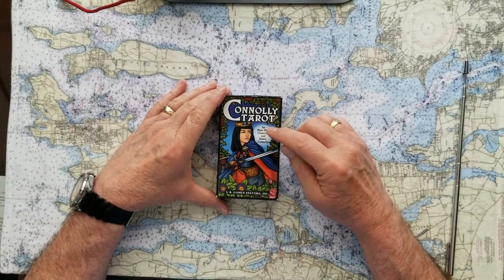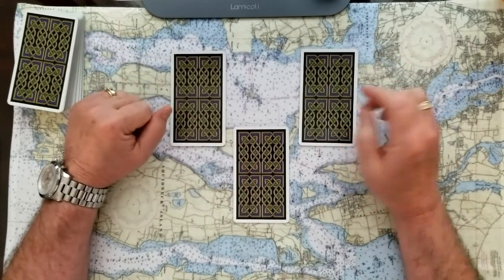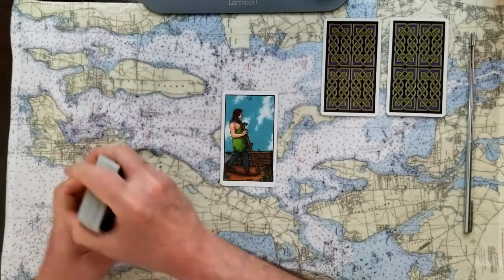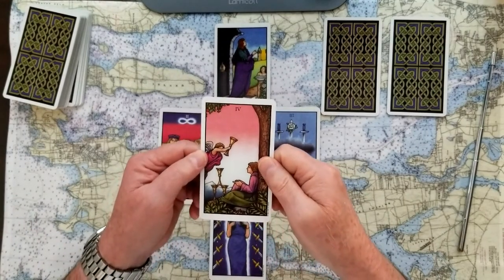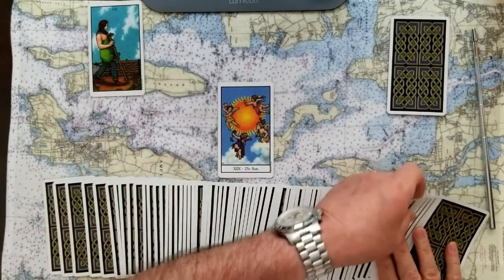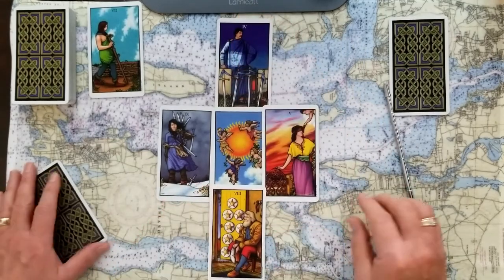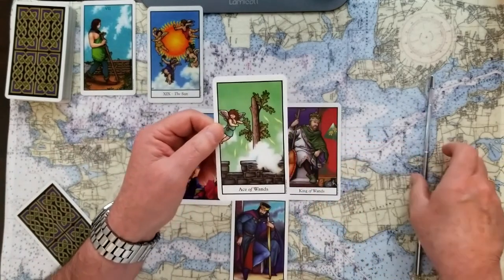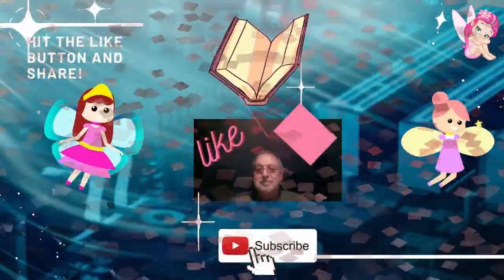3 Card U Pick Oracle with Dyadic Cross finish Tarot Card Reading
Watch this 3 Card, U Pick Oracle, with Dyadic Cross finish. Tarot Card Reading. Take time for yourself, relax, pick a card!